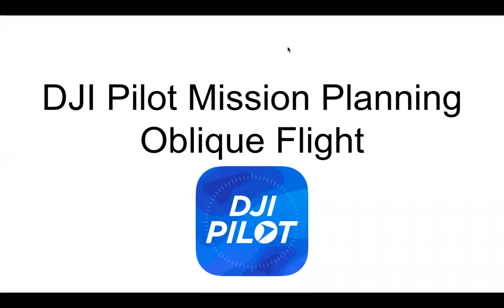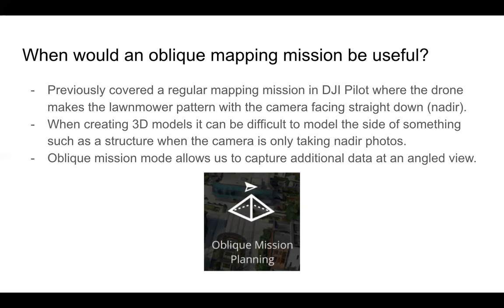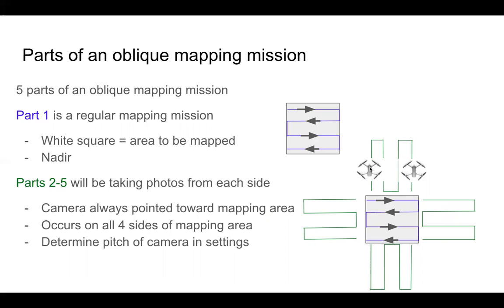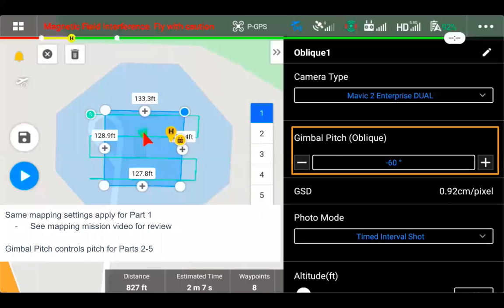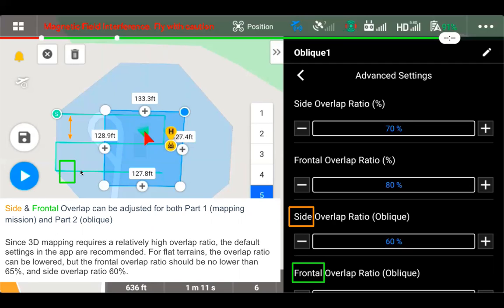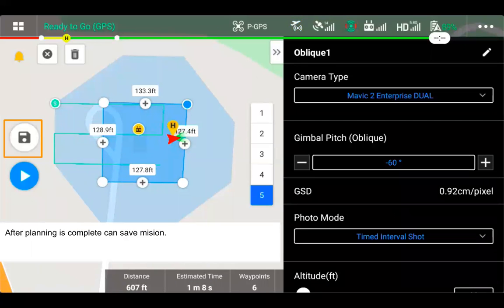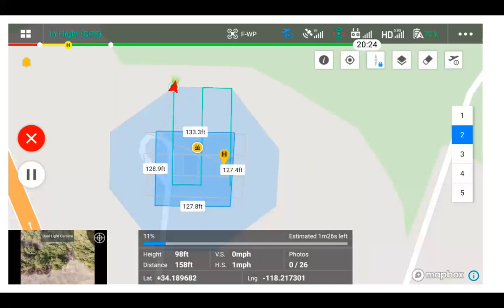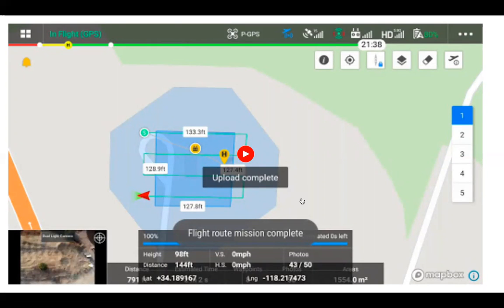DJI Pilot: Oblique Mapping Mission Basics w/ Mavic 2 Enterprise Series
Pilot 1.9 w/ Mavic 2 Enterprise Zoom used as example.

0:07 What would an oblique mapping mission be used for?
1:29 Creating Mission and How it Works
3:39 Settings
6:05 Executing Mission & Video Example